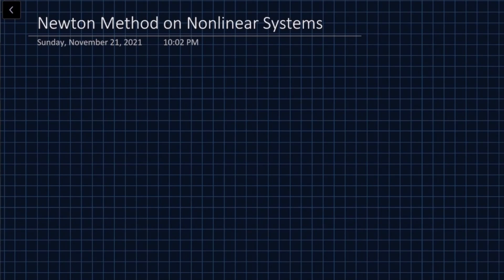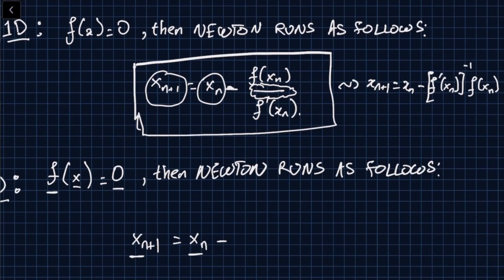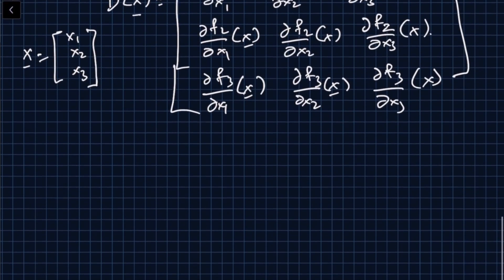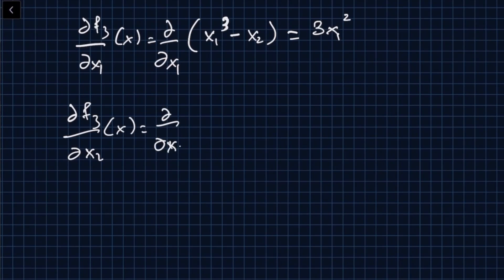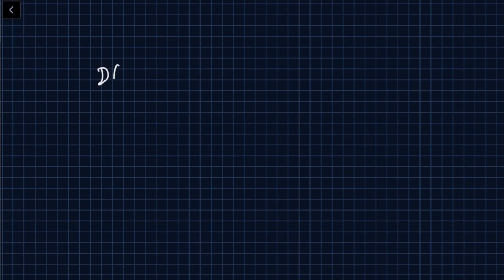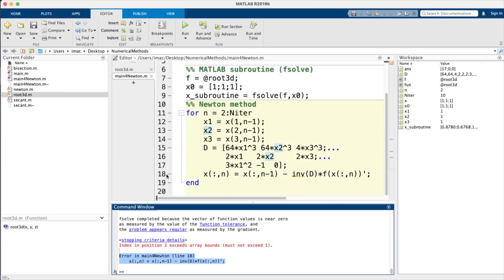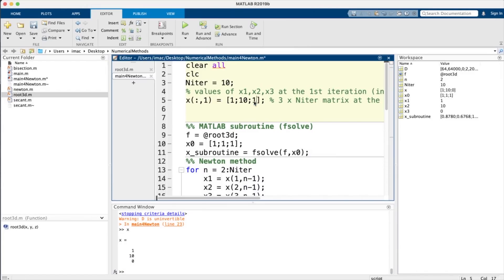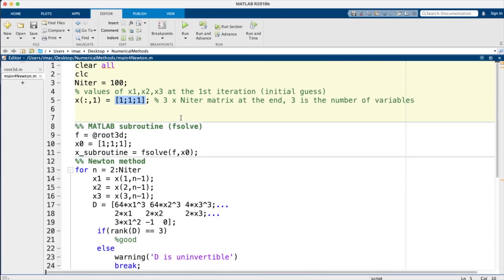Multidimensional Newton - Approximate nonlinear equations by sequence of linear equations - lecture6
📚📚About
In this tutorial, I explain why and how Newton could be applied on multi-dimensional non-linear systems, a method that is used in optimization. I also show multiple MATLAB examples for generalized newton method application. In short, you will be able to integrate Newton for almost any nonlinear algebraic system of equations.

⏲⏲Outline
00:00 Intro
01:24 One-dimensional Newton method
01:50 Multi-dimensional Newton method
04:30 3x3 example
09:42 MATLAB examples

WHO AM I:
I am an Electrical Engineer and YouTuber w/ a PhD in Electrical Engineering from @EURECOM Communication Systems Department , Sophia Antipolis in France. I am also a EURECOM alumni, w/ a Masters studies from   @CentraleSupélec (Summa Cum Laude). I have many publications in well-known   @IEEEorg  conferences,  including a nomination award and is a co-inventor in several patents. I am also a former student member of  @IEEE Signal Processing Society  . I also dedicate time to publish high level lectures on Mathematics (including convex optimization) and Programming. I also focus on Math for Machine Learning, Convex Optimization, Linear Algebra, Python, SymPy, NumPy, Pandas, CVXOPT, MATLAB, and more.

GET IN TOUCH:
I try my best to respond to each and every comment here on YouTube, you guys are my family ❤️